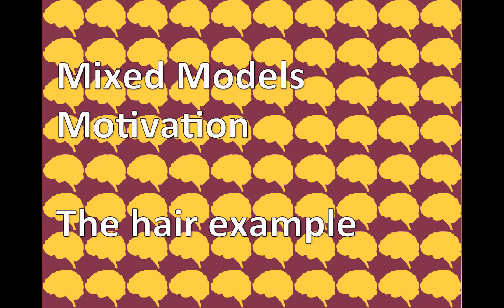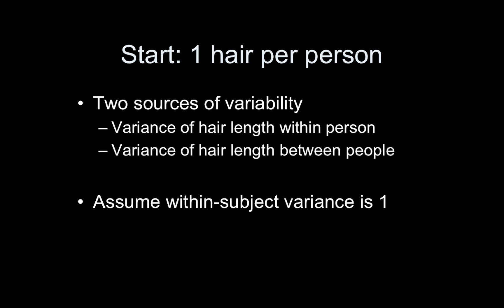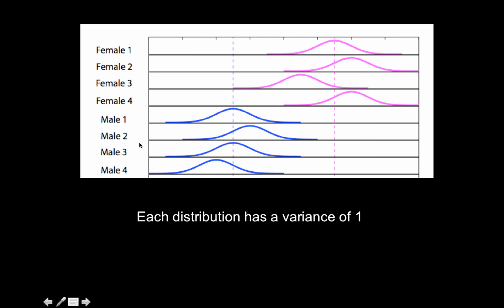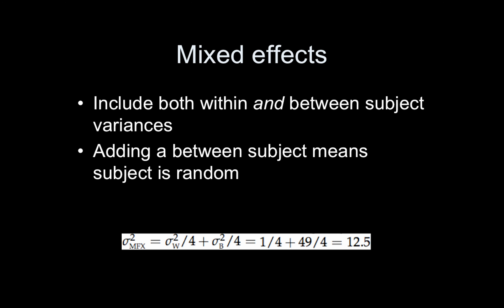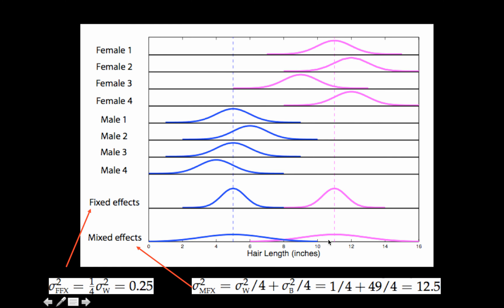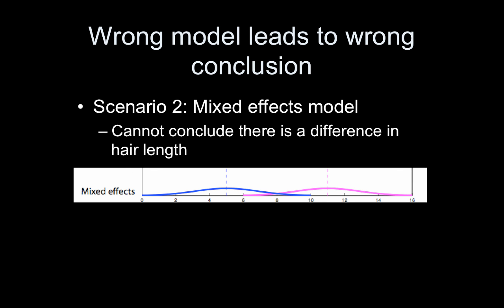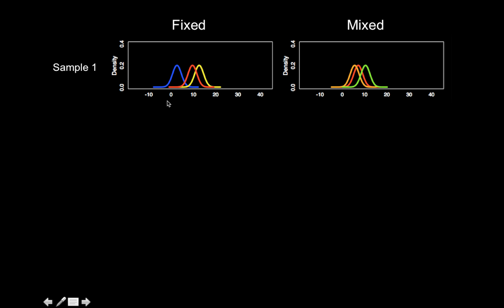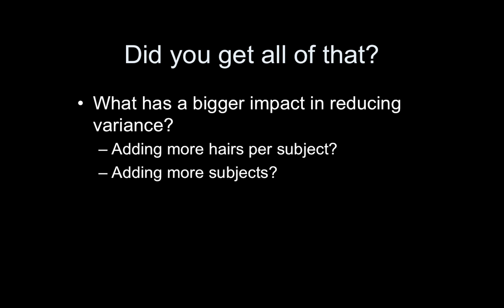Day 20: Mixed model motivation..the hair example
Starting off a series of videos on mixed models with a simple example to help in understanding what a mixed model does.

or
or
All three!